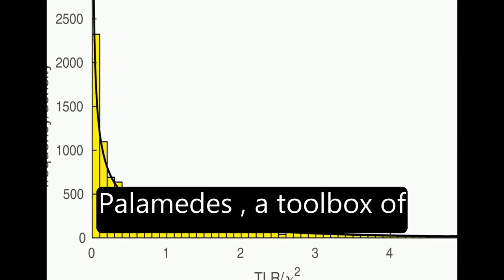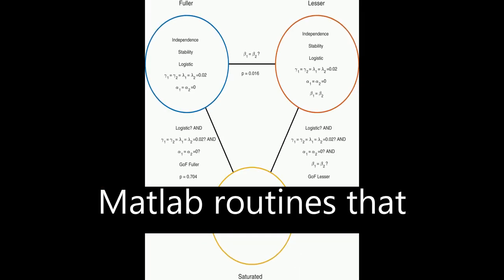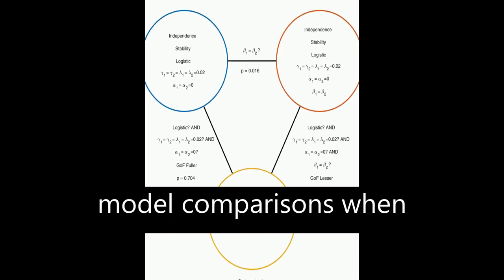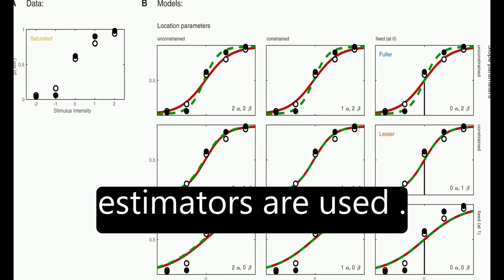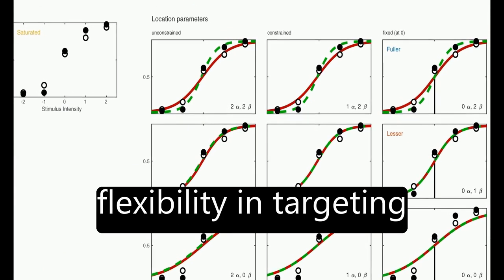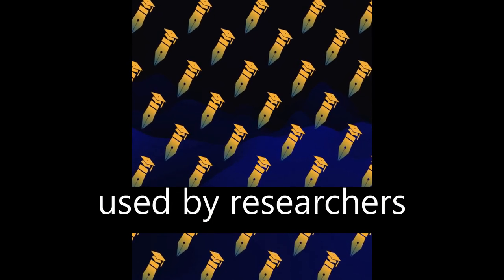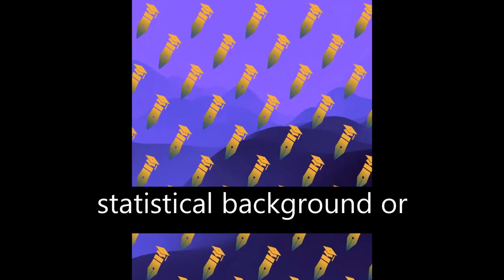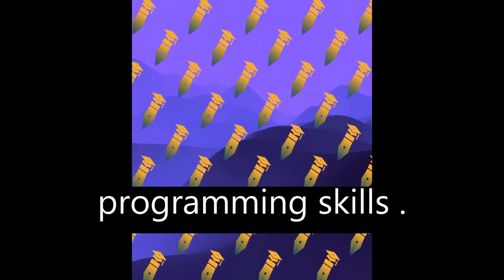Applying the Model-Comparison Approach to Test Specific Research Hypotheses in Psycho... | RTCL.TV